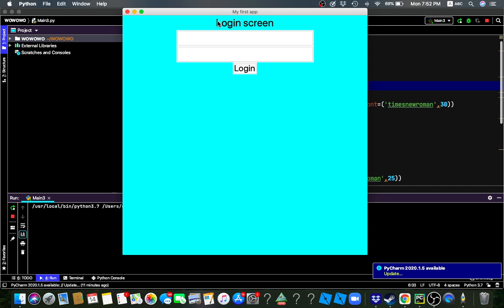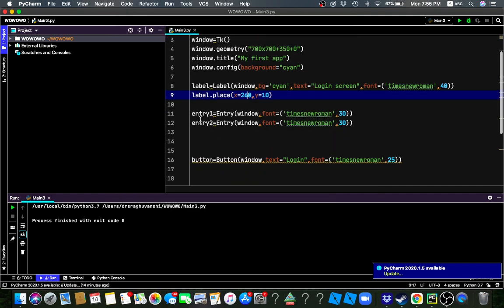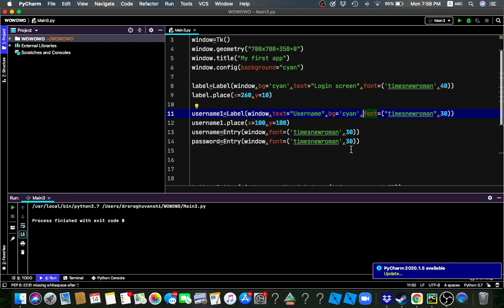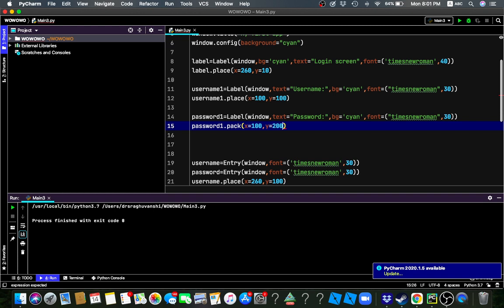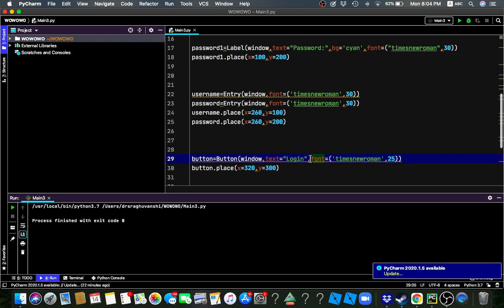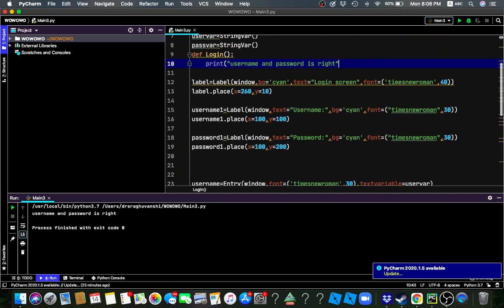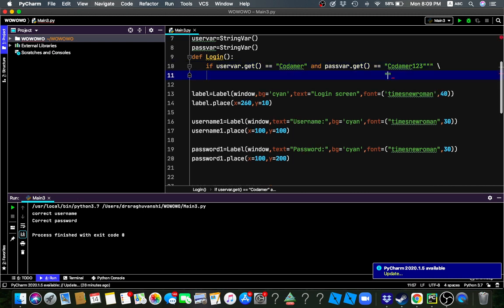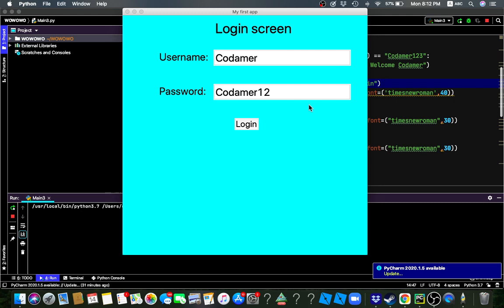Making a login App(Complete) IN ONE DAY!!!!!PYTHON,TKINTER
Hey guys,
Thank you for the wonderful support you guys are providing with.
In this video we completed our login app project with a beautiful Graphical User Interface for beginners.
In future we are going to make complex mobile apps and i have huge plans for it.

Free fire ID-codamer123